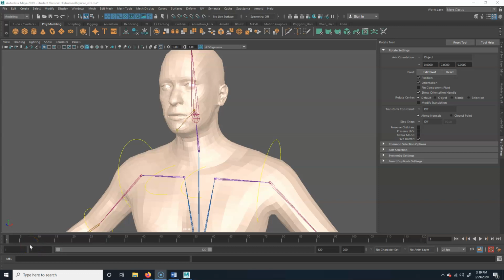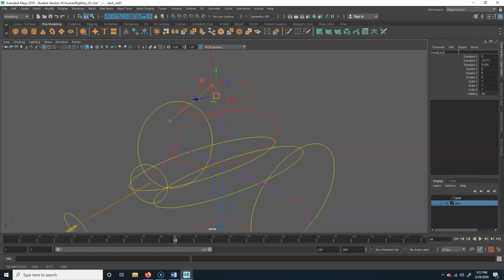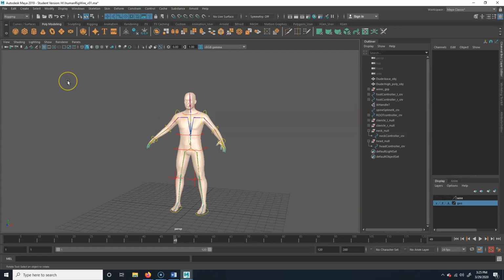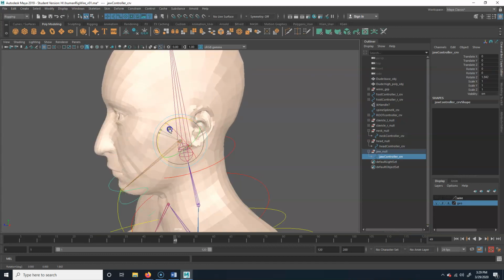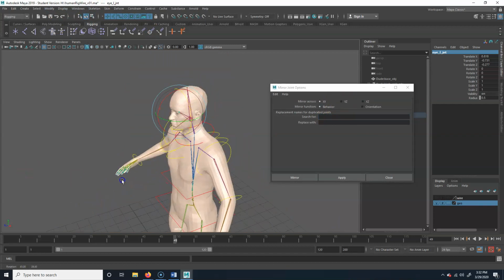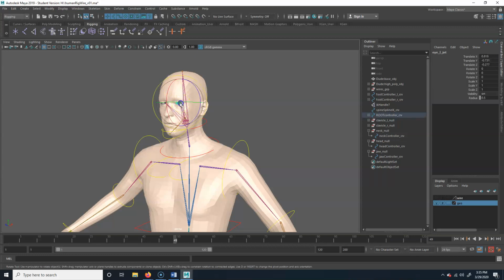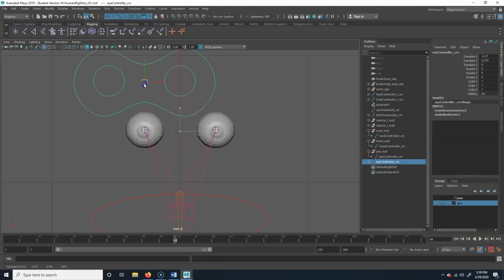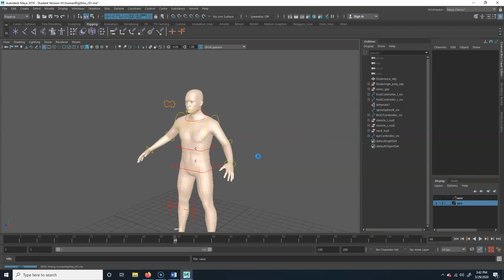Character Rigging Neck, Head, & Eye Rig